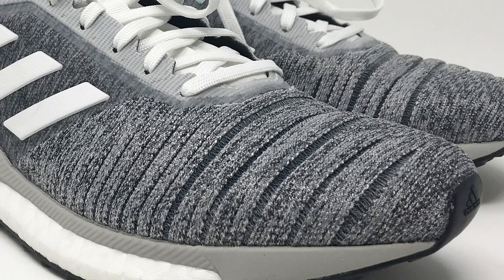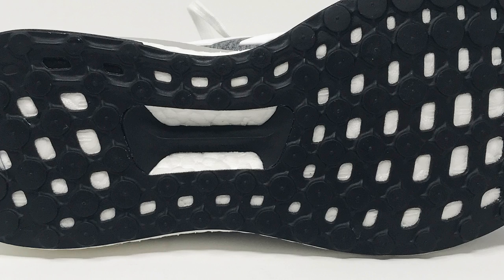Review: Solar Glide by Adidas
If I can use a car term in the sneaker world, I would call the Solar Glide a sleeper.  Its unassuming yet full of performance and comfort. This is my new favorite Adidas shoe. If you are looking for a shoe that looks good but can handle alot of all day walking and running around, this is your shoe.

Podcast:  Outside the Box

Social Bio
Tiffany has over 18 years of experience innovating processes and products. Tiffany grew up in a small town in Pennsylvania and studied at Penn State Erie, The Behrend College for her Bachelors of Science in Plastics Engineering Technology.  She has innovated product and process at Newell Rubbermaid, Nike and Tesla.  Some of her most well know products include: Nike Mag 2016 (Back to the Future II shoe), Nike Mag 2011, Nike Hyperadapt 1.0, Air Jordan XX9, Nike Air Yeezy, Coraline Dunk, Paranorman Air Raid, Paranorman Foamposite, and Nike Craft - Tom Sachs Collection. Tiffany has been featured in Wired Magazine (Oct ‘16), Netflix-Abstract the Art of Design, The Today Show, The New York Times and the book “Sneakers” for her innovative work on Nike’s Electro Adaptive Reactive Lacing (EARL) Technology.  Tiffany spends her time consulting & speaking on innovation while studying the sneaker industry and taking classes on business, finance and marketing.